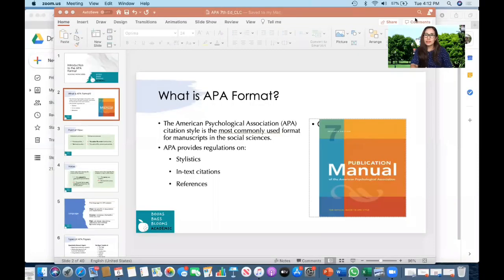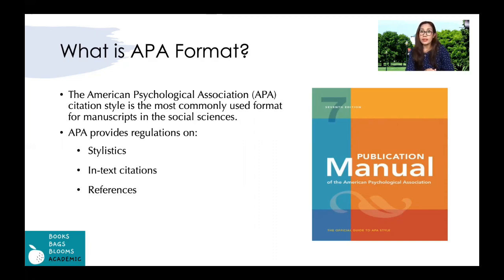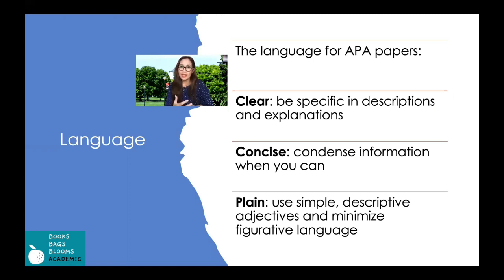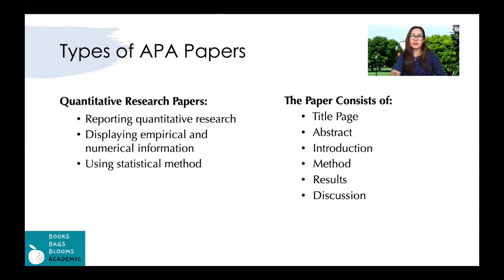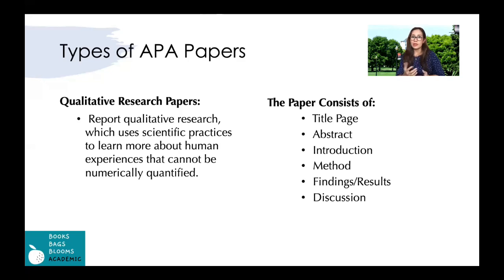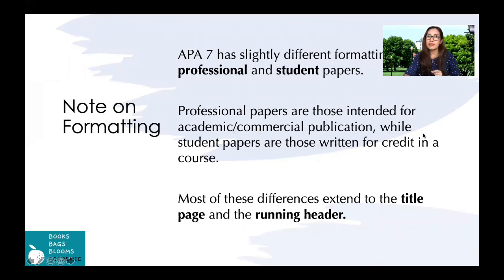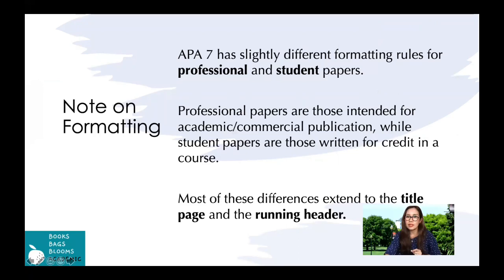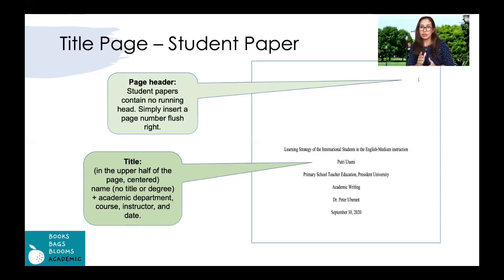Introduction to the APA Format: Academic Writing Series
Hello hello hello students,
Since it will be miserable and tiring and boring, you name it, to discuss the APA style of writing IN CLASS (I know, right?), I prepared a pre-recorded vid so you guys can watch it at home before class.  FIRST advice, do NOT memorize anything (the rules) from the manuals/textbooks because it will just be impossible.  SECOND, try NOT to use the referencing/citation generating machine/apps because you guys need to know how to build your citation/reference from scratch.  THIRD, nothing! Just be extra patient-always go consult the manuals/ask your lecturers/advisors when you need assistance. See you all in class on THURS!
Stay safe-take care of yourself and peeps around you.